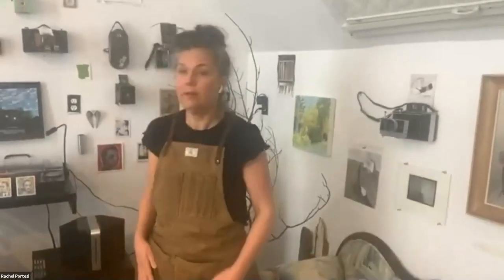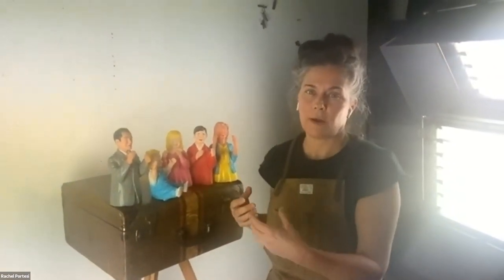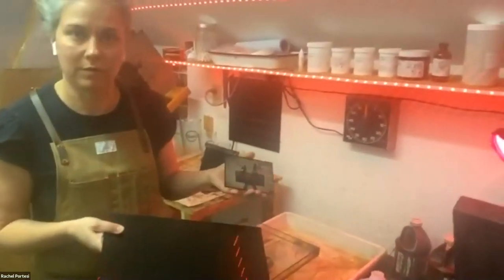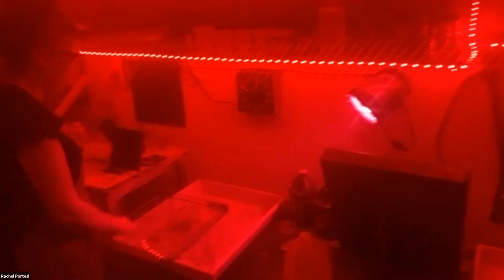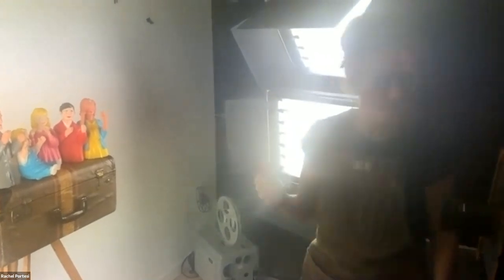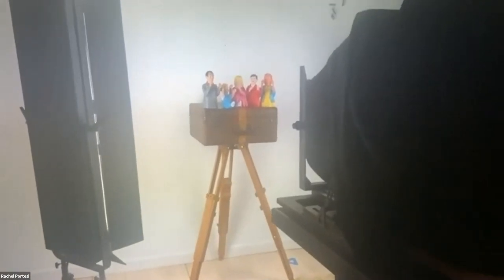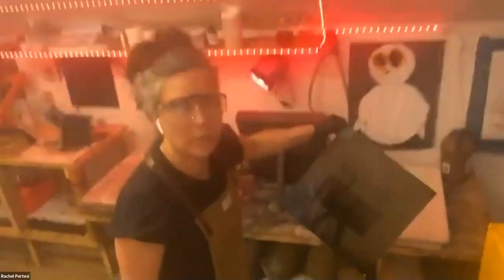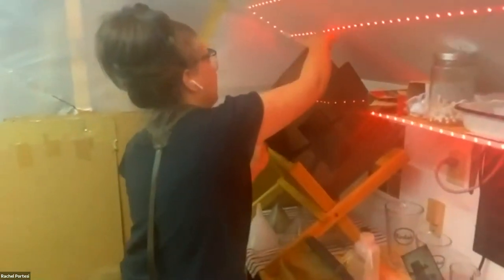Tintype Photography Demonstration with Rachel Portesi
Photographer Rachel Portesi demonstrates the process she used to create the tintype photographs in the exhibit HAIR PORTRAITS.

Each photograph is the result of a 26-second exposure directly onto a thin sheet of metal that has been painted black, then coated in emulsion to make it light-sensitive. The plate is immediately developed and placed in fixer, where the image appears. This archaic way of making “instant pictures” appealed to Portesi after she spent many years of shooting Polaroids, until the film became unavailable. (Now, thanks to The Impossible Project, Polaroid film is once again a possibility, though Portesi’s beloved Polaroid 667 black and white film has yet to be remade.)

RACHEL PORTESI: HAIR PORTRAITS is on view at BMAC October 24, 2020-February 14, 2021.

This event was recorded on 1/21/21